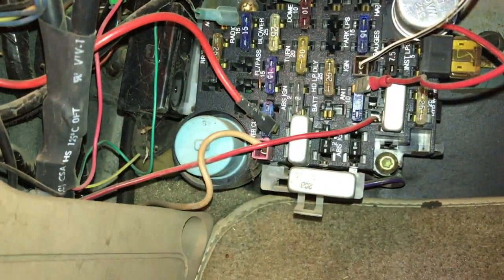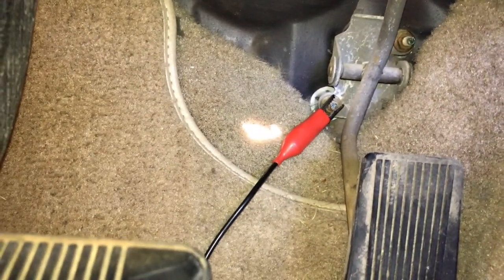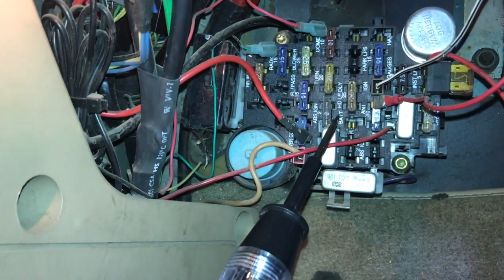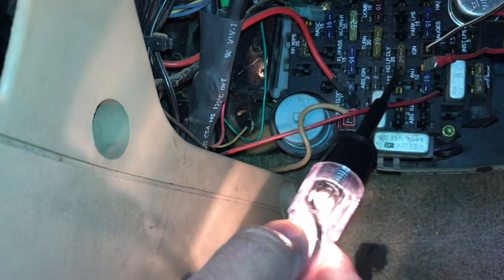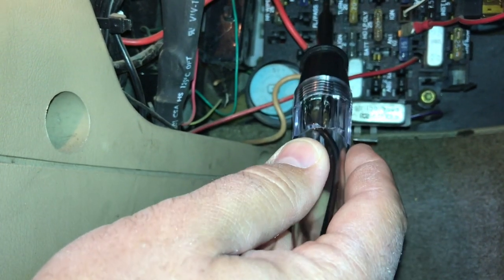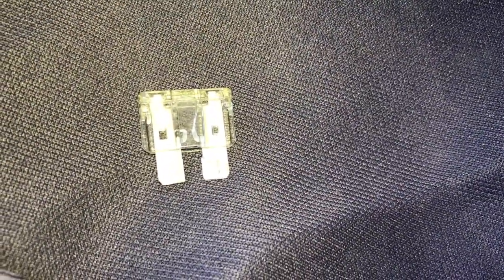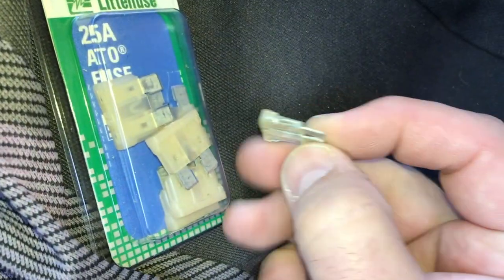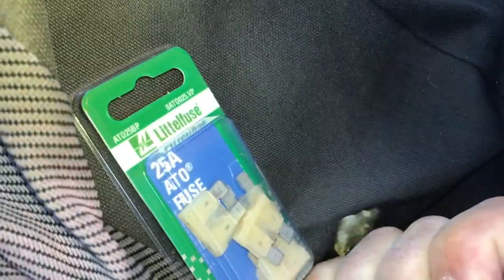Testing Automotive Fuses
Quick video tutorial on how you can use an automotive test light to find which fuse needs replaced